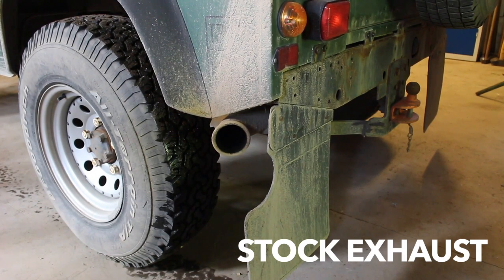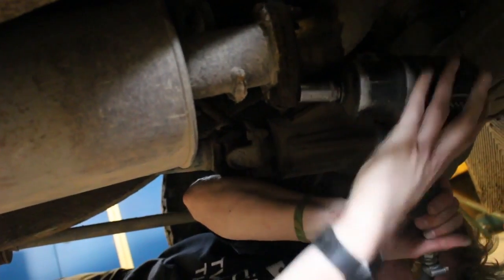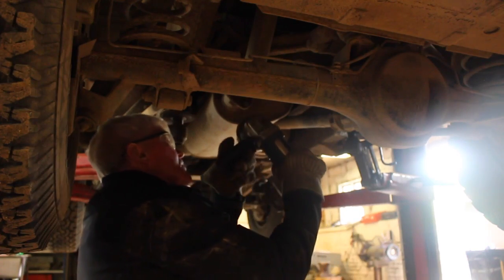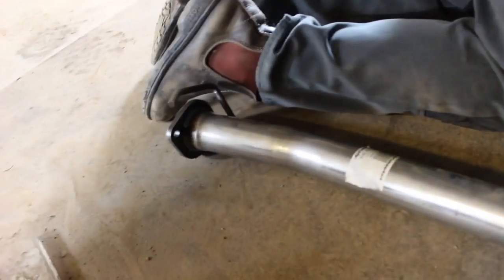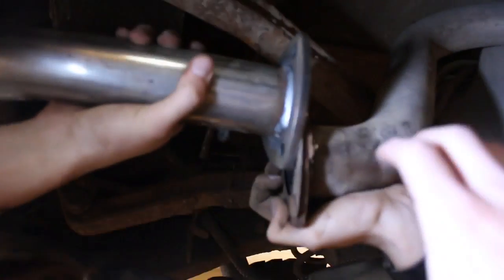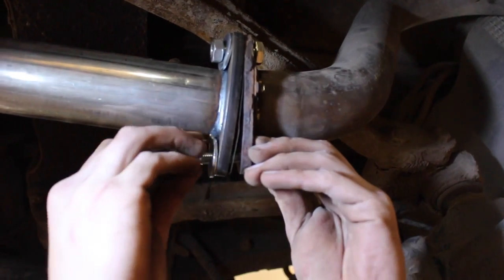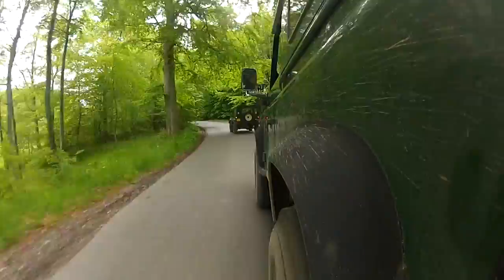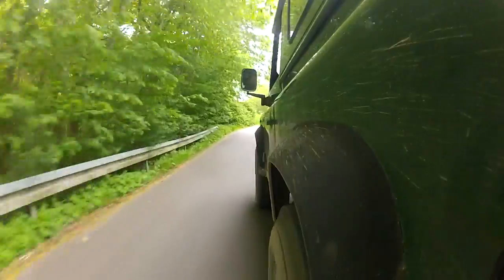Td5 Straight Through Exhaust Install | Land Rover Defender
Back with another tutorial, we install a straight through exhaust to the Td5.  A straight through exhaust is arguably one of the best 'bang for your buck' modifications when it comes to Defenders, as it provides a fantastic exhaust note and more, for only £60.

I Feel You Now (Feat. Julz) - MOOG

Notice: We are not trained mechanics, we are simply petrolheads with a particular passion for Land Rovers. We love producing these videos and showing you how we do things. However, we cannot guarantee that everything we show you will work for you, or that you won’t harm yourself, someone else, damage your car, or void any warranties. Please be safe and responsible, and if you are in any doubt as to how to use any piece of machinery or perform certain operations on your vehicle, then talk to a qualified mechanic.